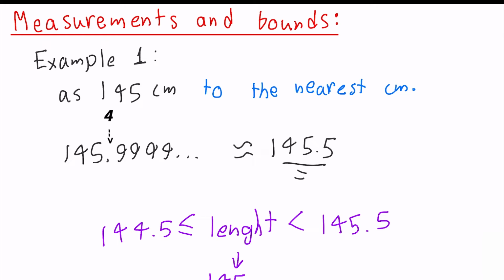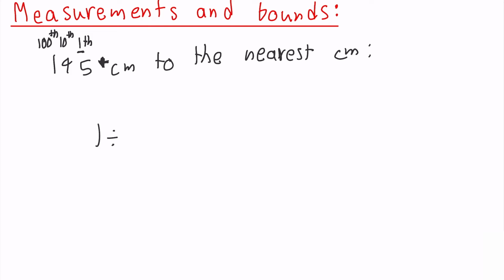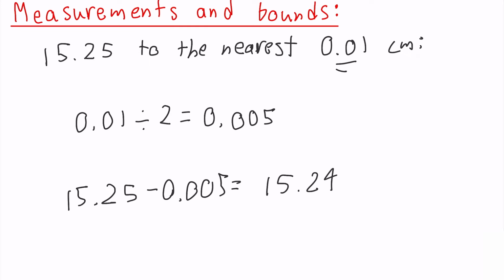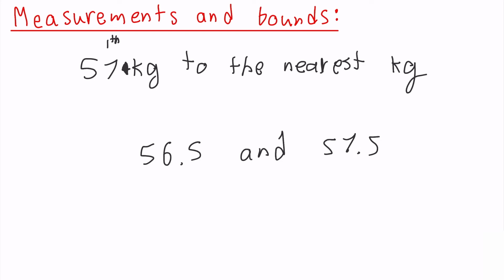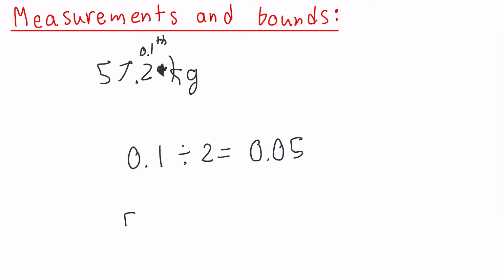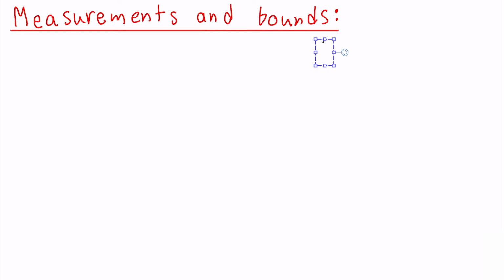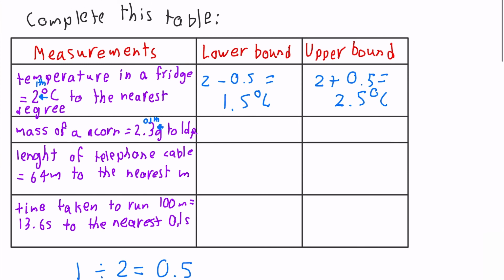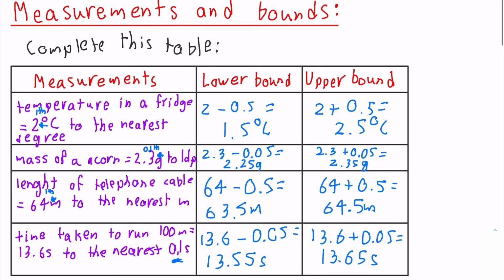Measurements and Bounds | Finally Understood